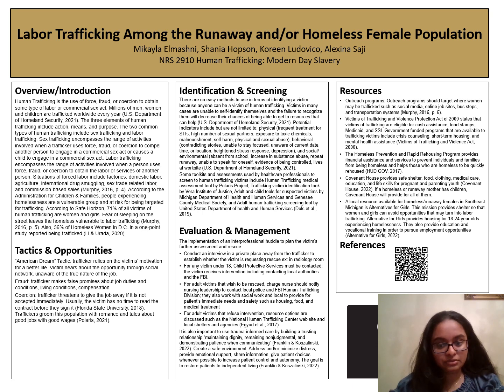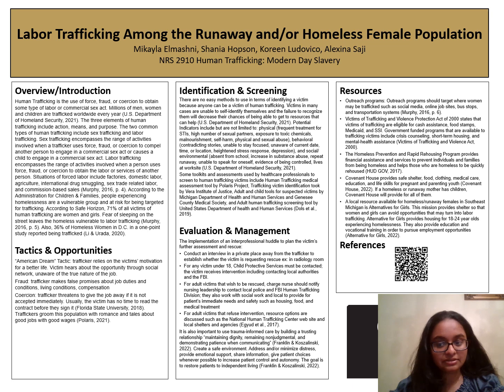Poster Project Labor Trafficking